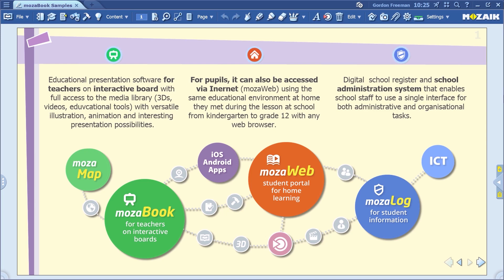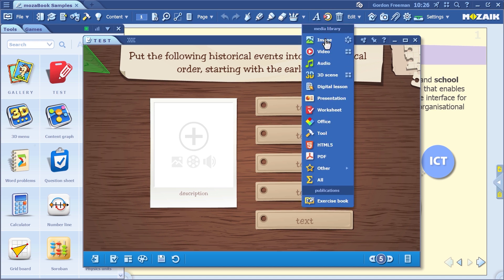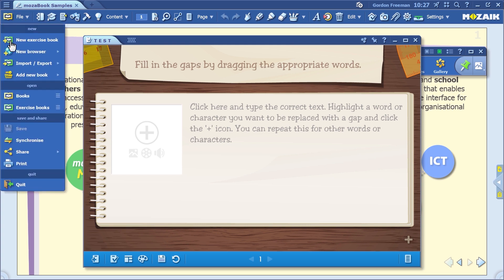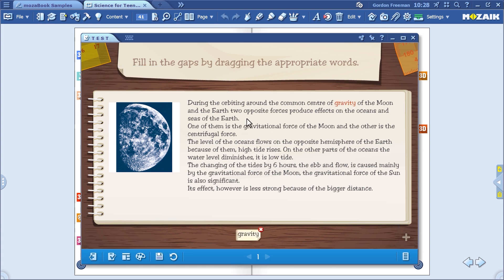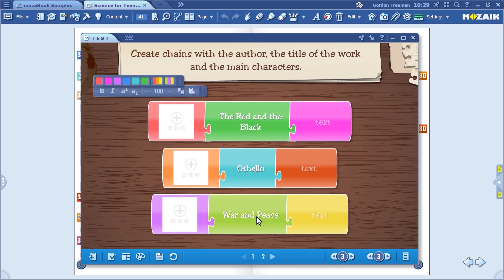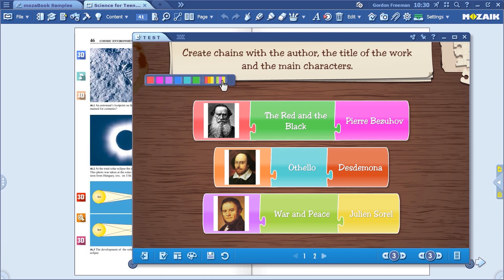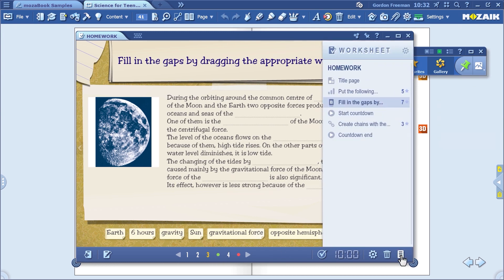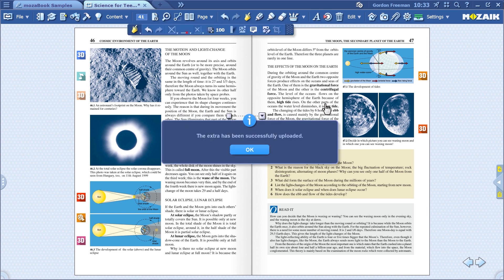mozaBook - Using the test tool part 2.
In this short video we show you how to create tests from tools in mozaBook with just a few clicks.

0:17 - creating more complex exercises
0:30 - ordering exercise
2:05 - gap filling exercise
4:05 - chains exercise
5:54 - creating title page for the worksheet
6:26 - inserting timer
7:40 - uploading worksheets to mozaWeb